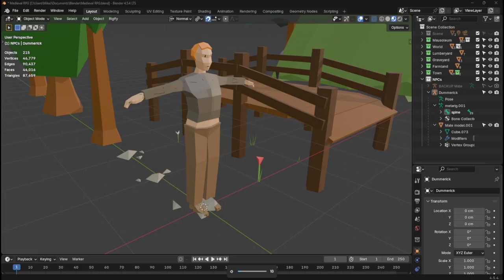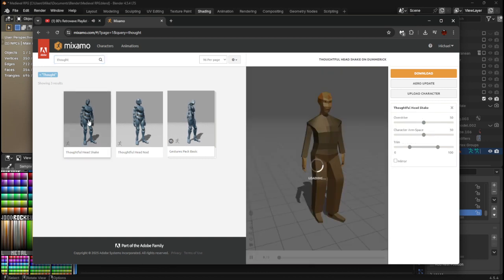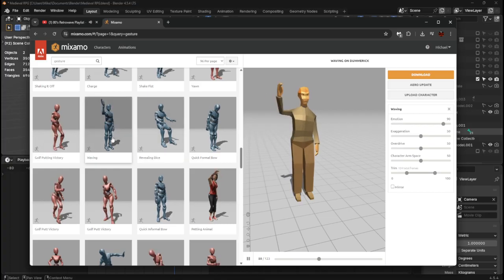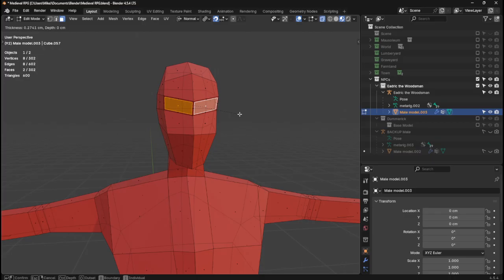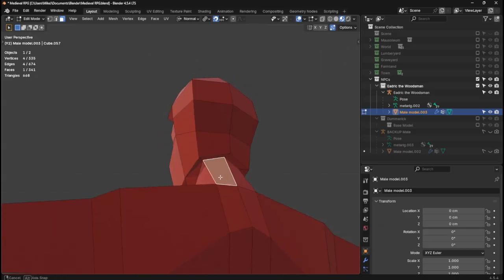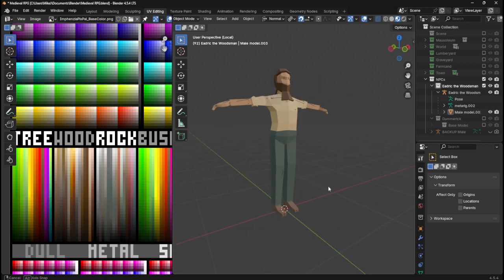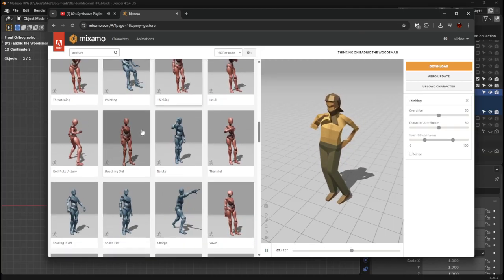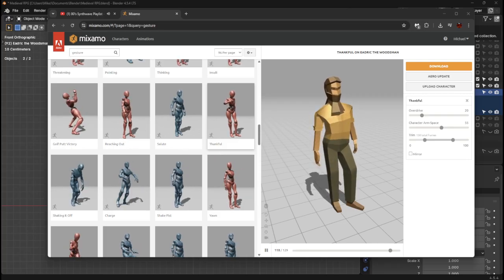Blender 4.5.4 - 053 - Creating Medieval NPCs and PC for an RPG - Part 1